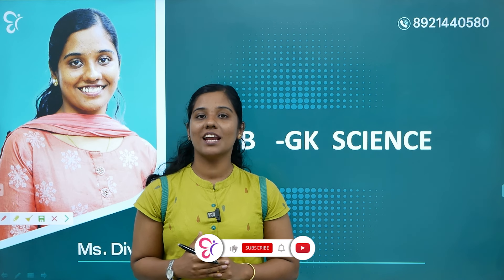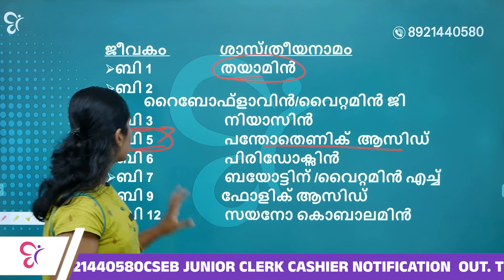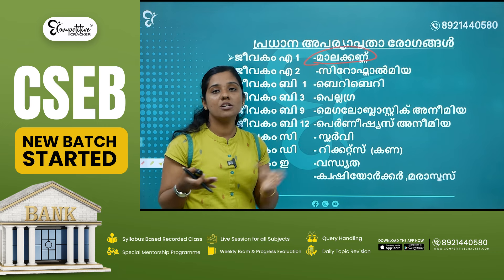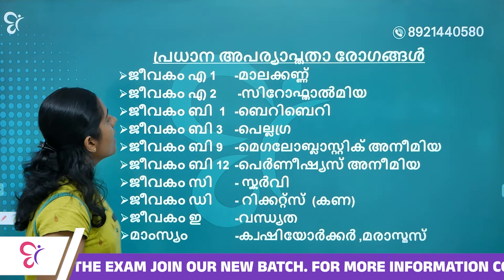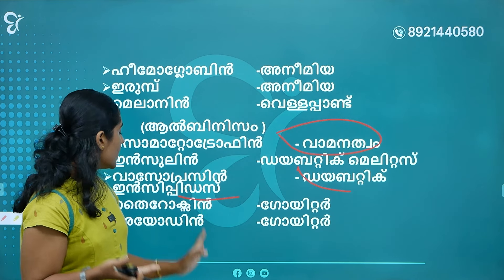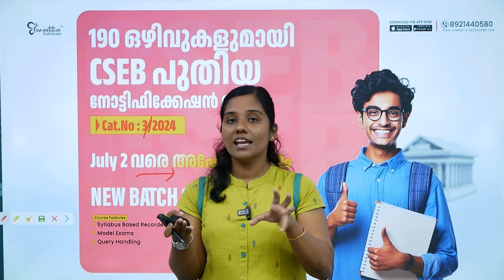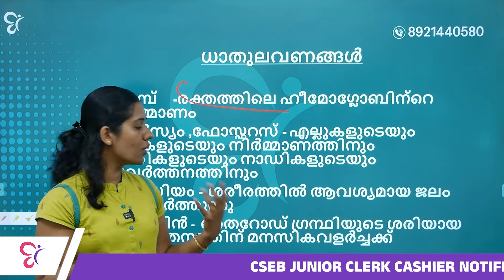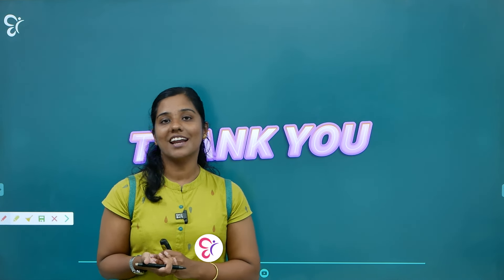CSEB SCIENCE VITAMINS & DEFICIENCY | CSEB EXAM 2024 | CSEB CLASS | CSEB NOTIFICATION | KERALA PSC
"Welcome to CC Bank Exam coaching YouTube channel!

💠Get exam winning tips, strategies, and shortcuts to tackle rank making questions, from expert faculties and secure the best rank in the upcoming Kerala Cooperative Bank exam.💠